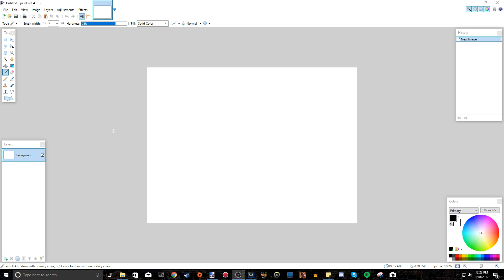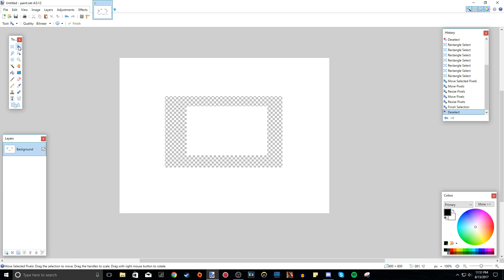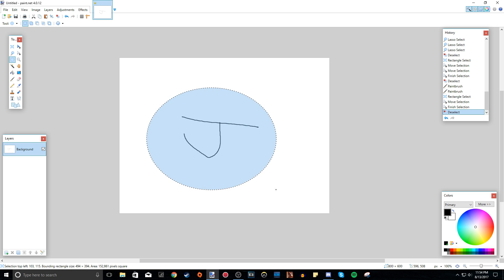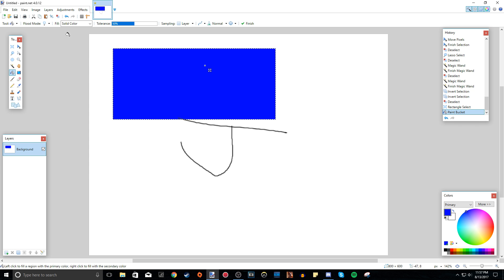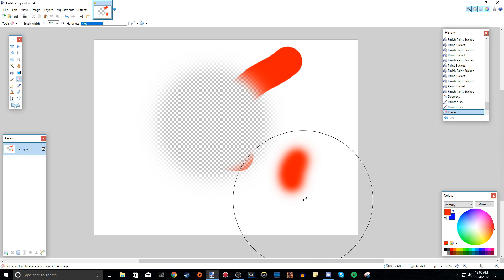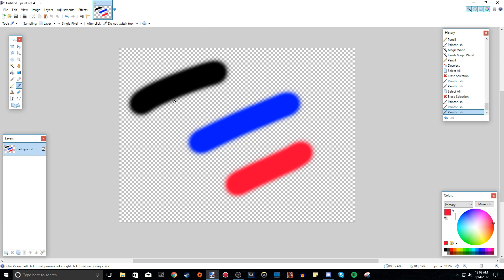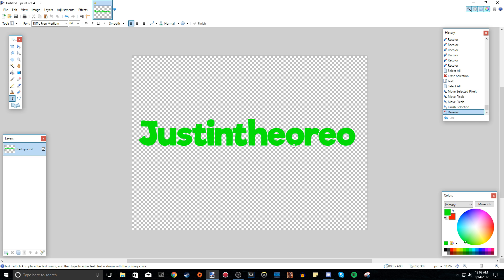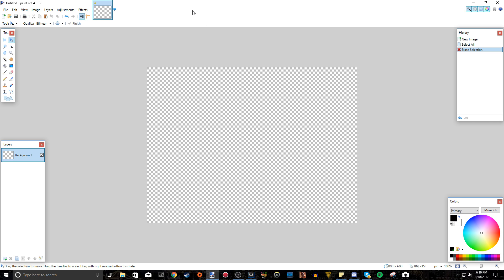Beginner's Guide to Paint.NET | Tools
►Today we cover tools, and how to use them!